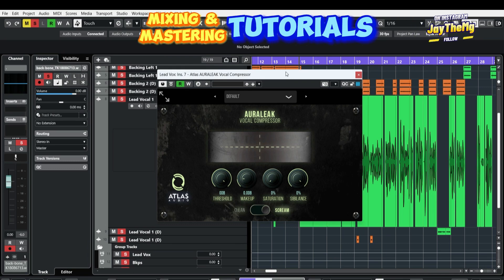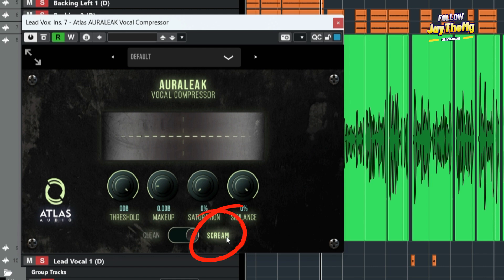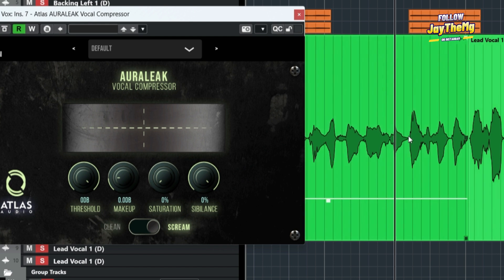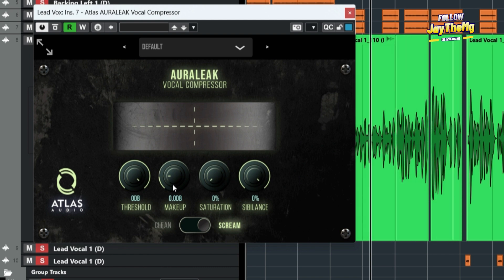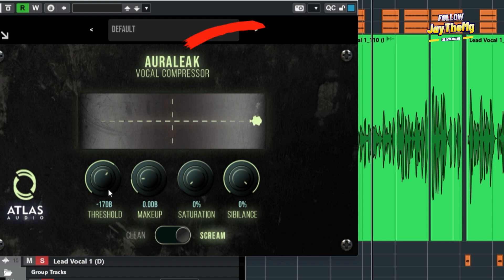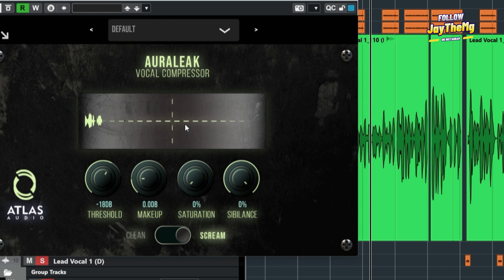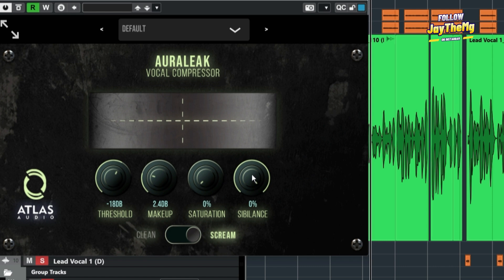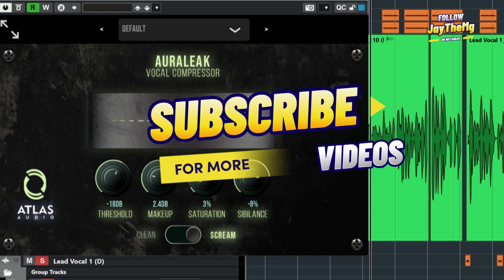How To Compress Vocals Perfectly | Auraleak Compressor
In this video I will be showing you how to compress vocals perfectly with Auraleak Compressor by Atlas Dsp

➡️TRY MY TEMPLATES
▶Mixing Templates
- Cubase Pro 10.5 Vocal Mixing Template